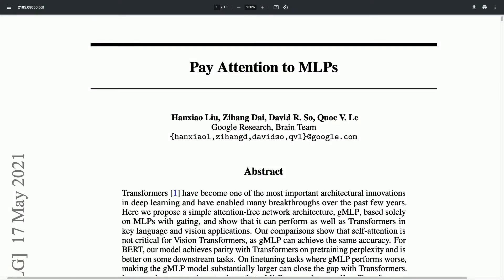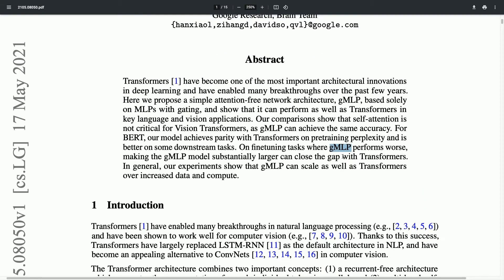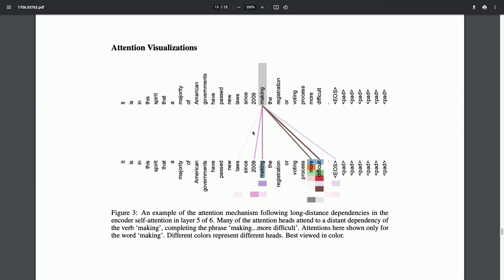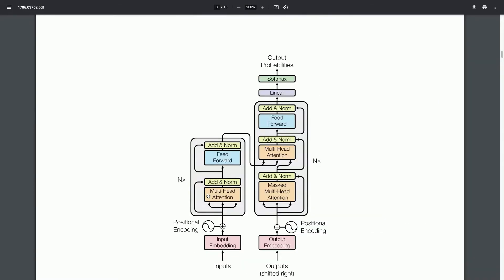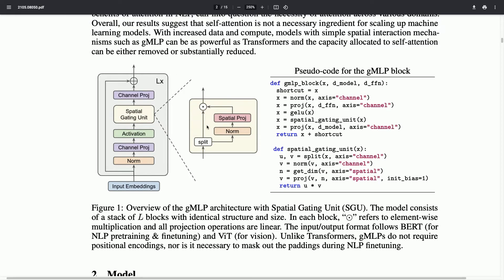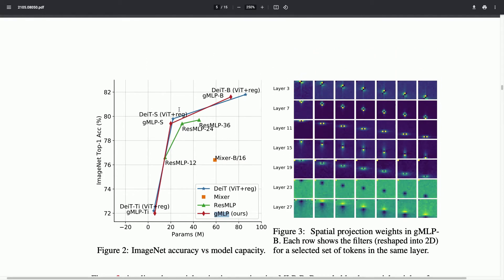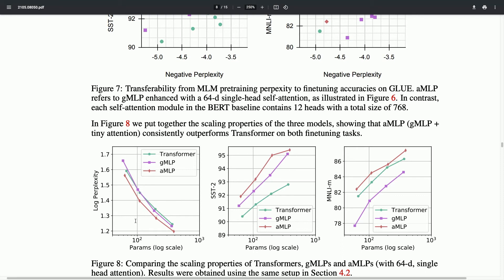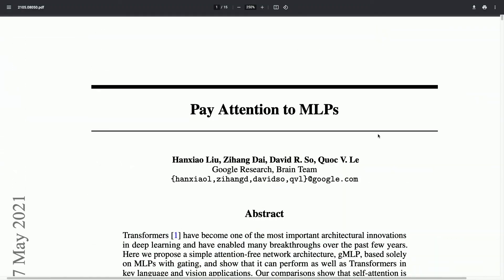Pay Attention to MLPs | NLP Journal Club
Abstract: Transformers have become one of the most important architectural innovations in deep learning and have enabled many breakthroughs over the past few years. Here we propose a simple attention-free network architecture, gMLP, based solely on MLPs with gating, and show that it can perform as well as Transformers in key language and vision applications. Our comparisons show that self-attention is not critical for Vision Transformers, as gMLP can achieve the same accuracy. For BERT, our model achieves parity with Transformers on pretraining perplexity and is better on some downstream tasks. On finetuning tasks where gMLP performs worse, making the gMLP model substantially larger can close the gap with Transformers. In general, our experiments show that gMLP can scale as well as Transformers over increased data and compute.